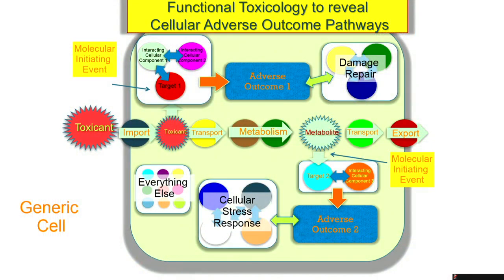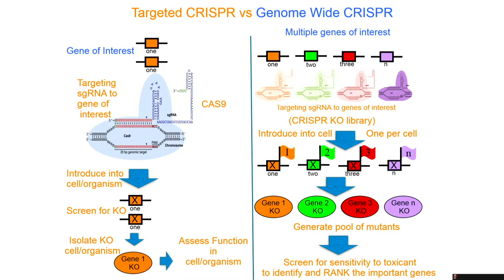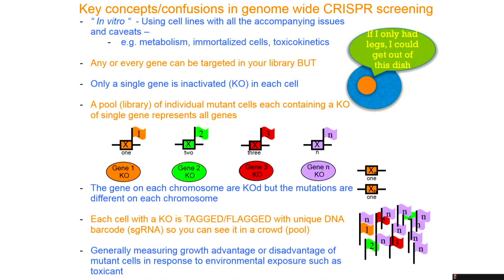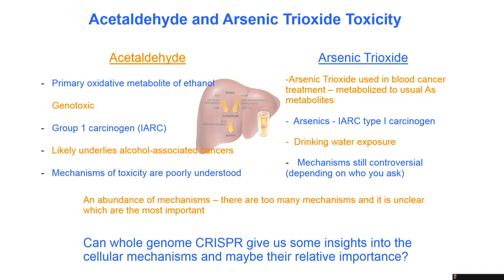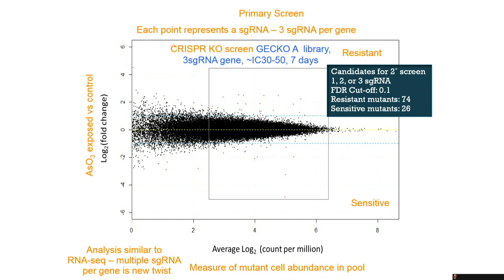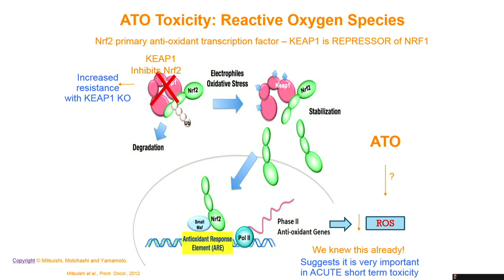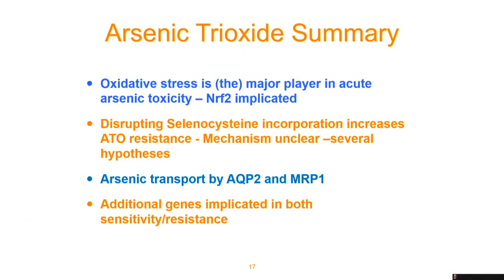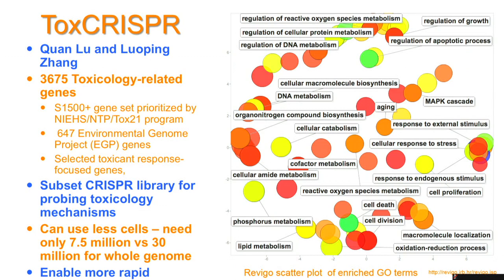Using CRISPR Genomic Screening to Examine Gene-Environment Interactions—Christopher Vulpe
Christopher Vulpe, University of Florida